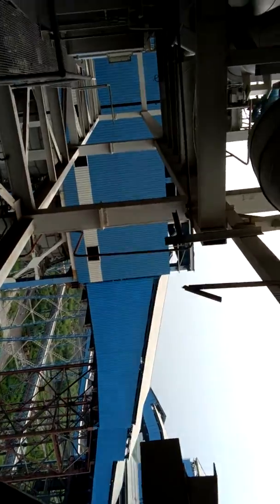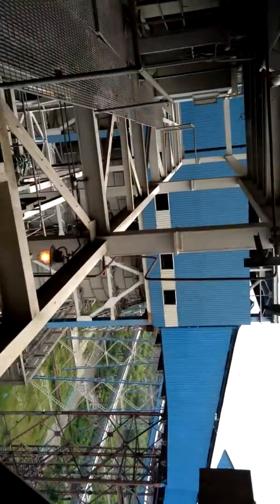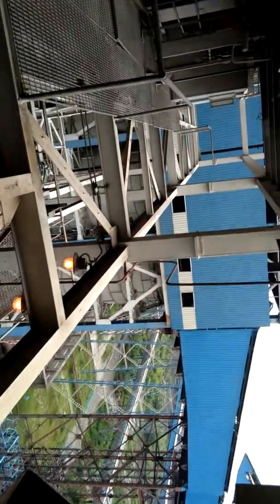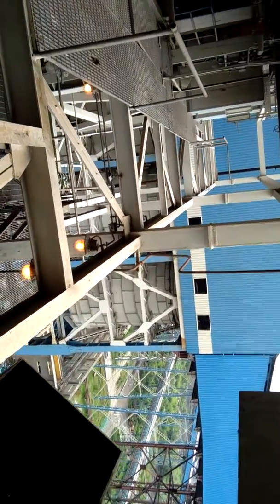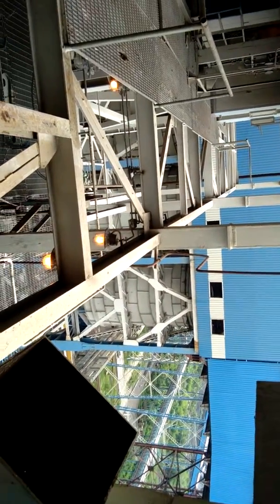NTPC, KANTI(conveyor belt)